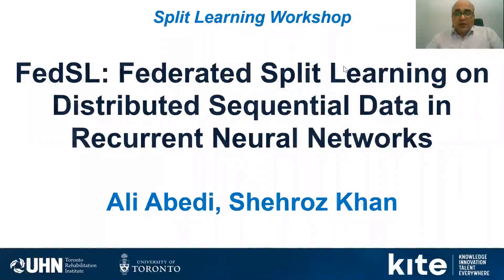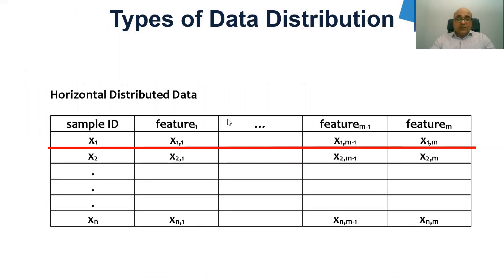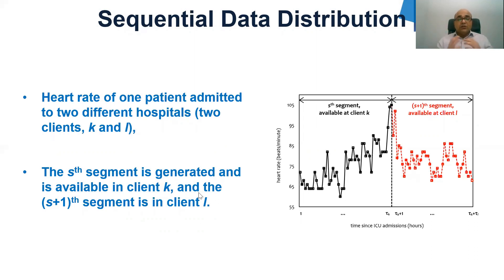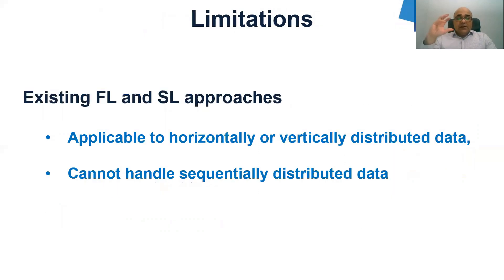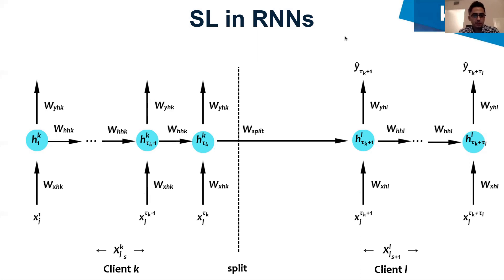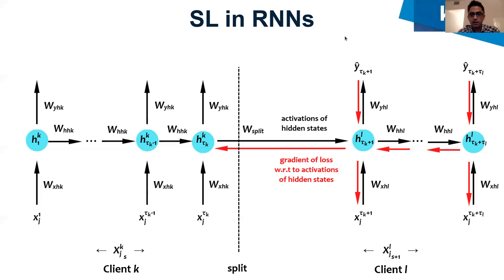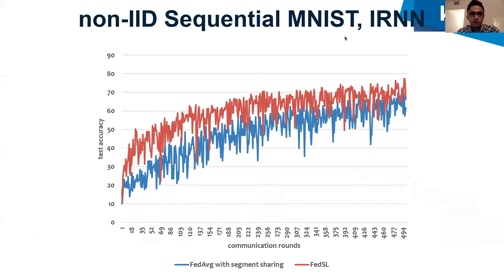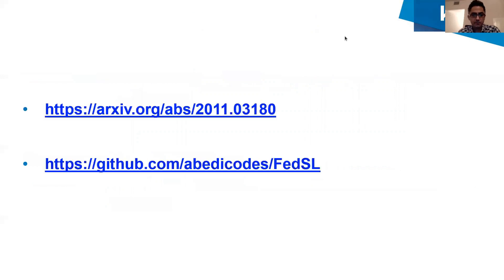FedSL: Federated Split Learning on Distributed Sequential Data in Recurrent Neural Networks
Ali Abedi and Sheroz S. Khan (KITE, University Health Network, Canada. University of Toronto Canada.)
@Workshop on Split Learning for Distributed Machine Learning (SLDML’21)
March 4-5, 2021 10:00 AM EST onwards (MIT, Virtual)